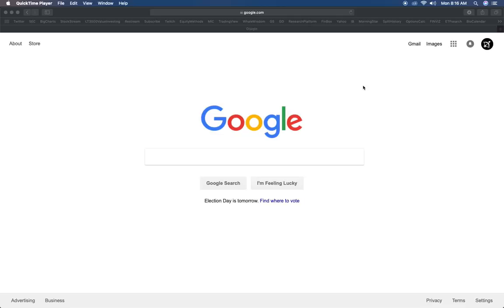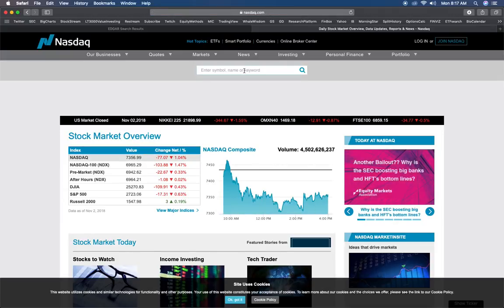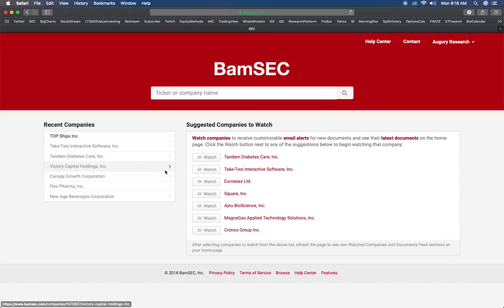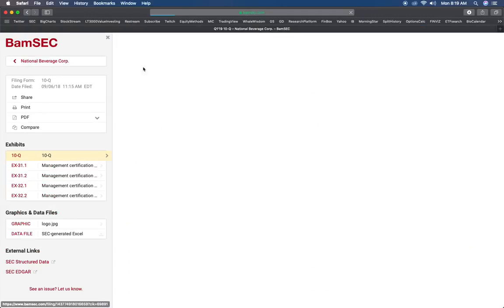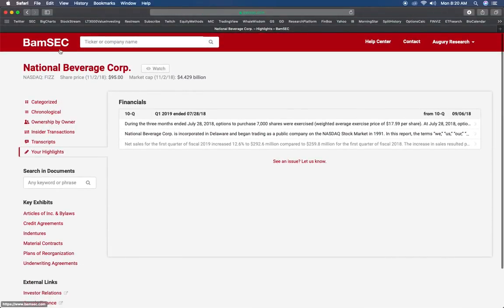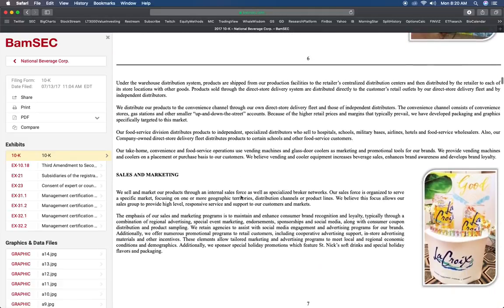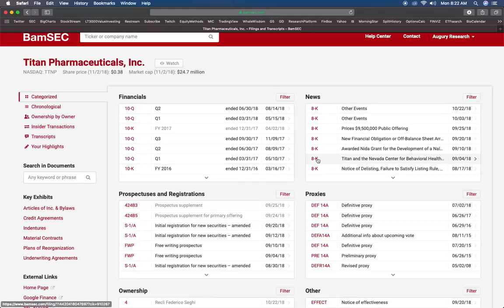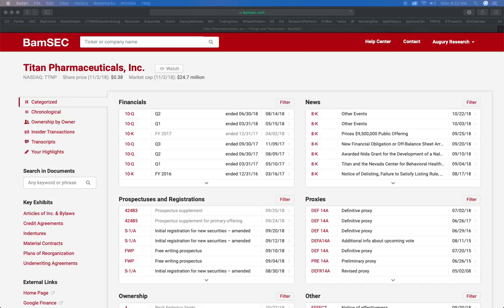Intro To SEC Filings